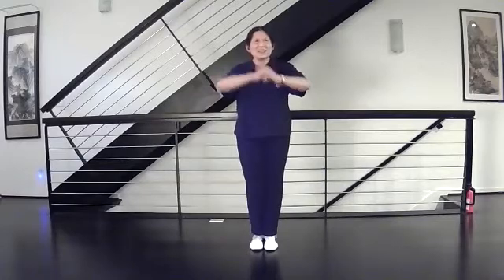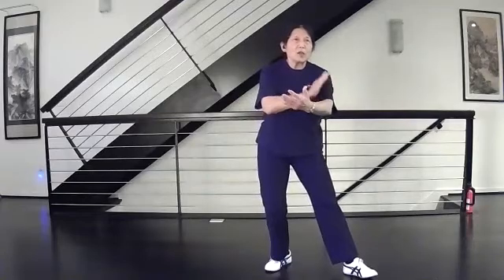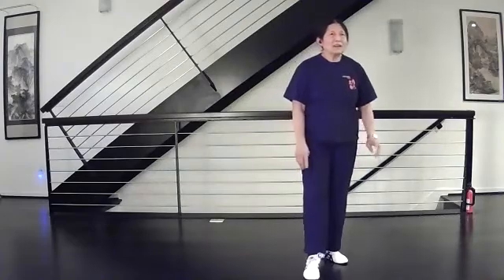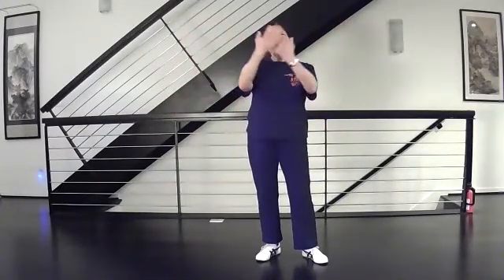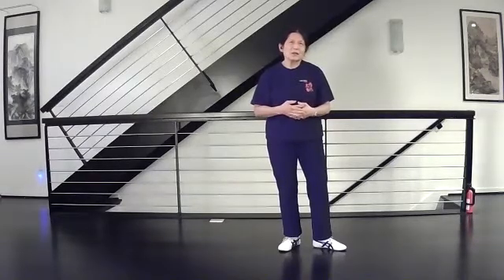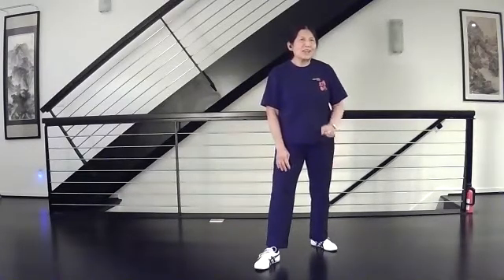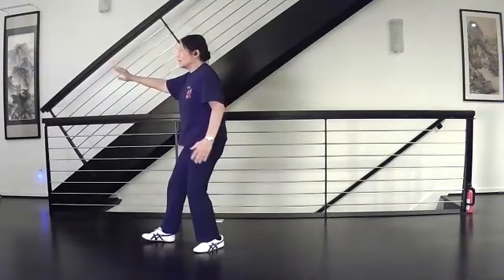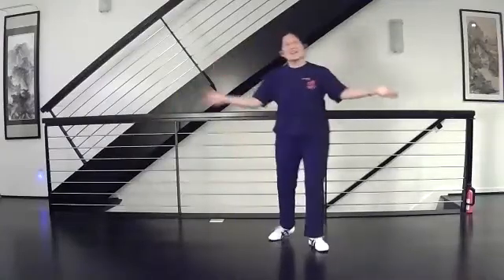9/29/21 Wed Sec 2 Rita